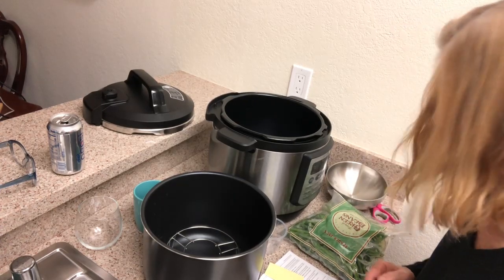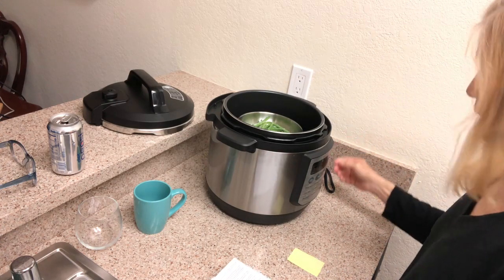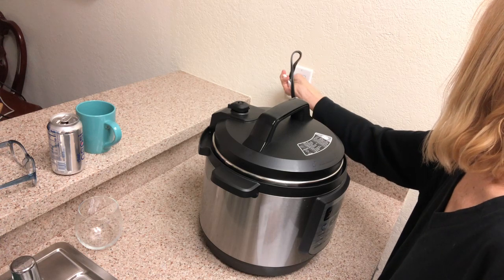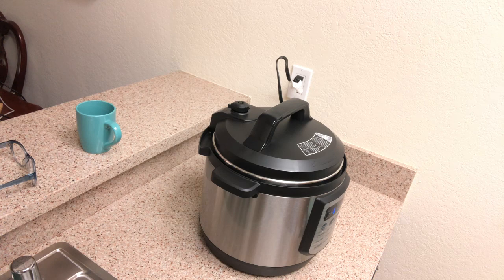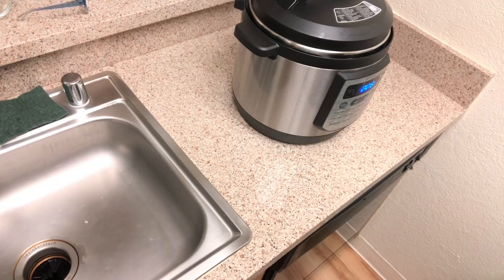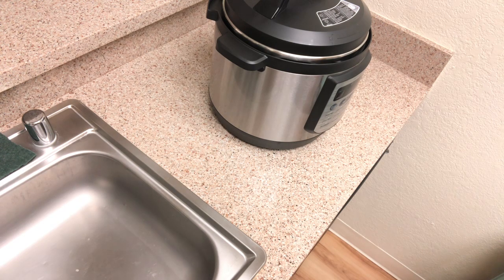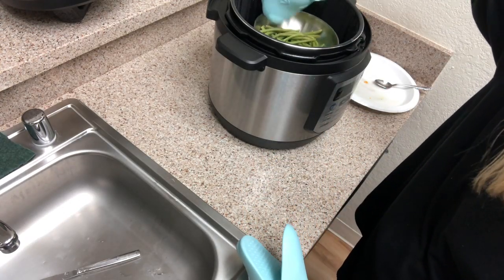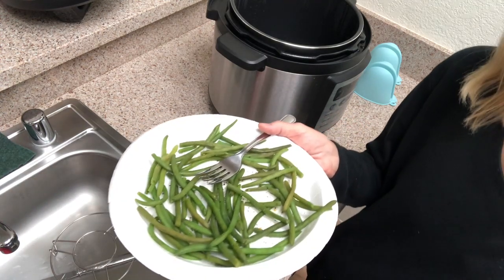PARTIAL ASMR - cleaning counter, small appliances, and then trying out my new pressure cooker.